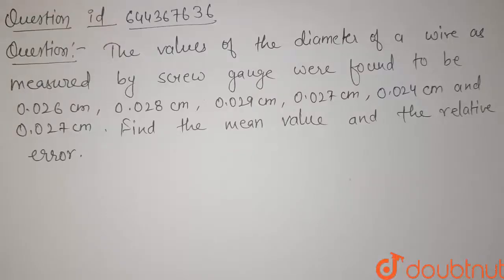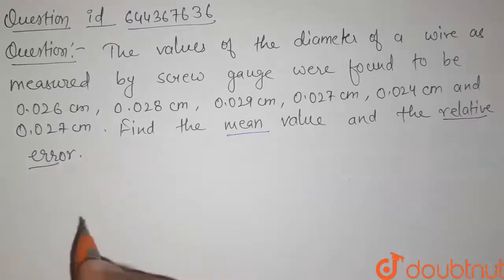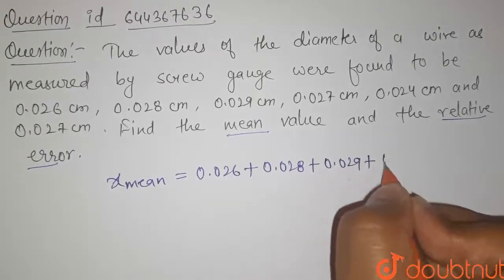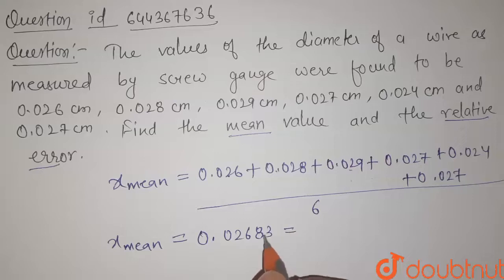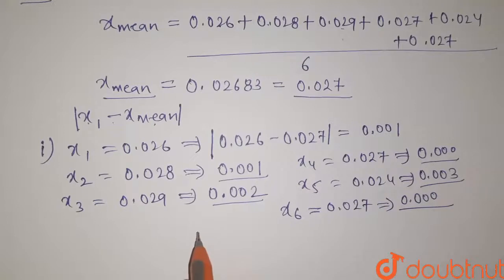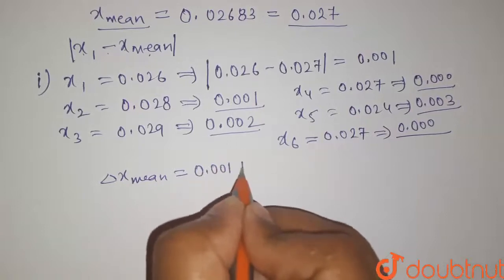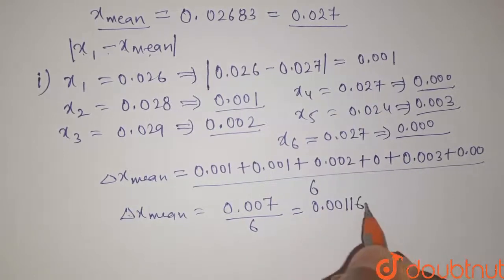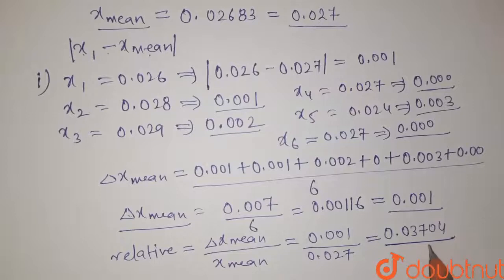The values for the diameter of a wire as measured by a screw gauge were found to be 0.026 cm, 0....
The values for the diameter of a wire as measured by a screw gauge were found to be 0.026 cm, 0.028 cm, 0.029 cm, 0.027 cm, 0.024 cm and 0.027 cm. Find the mean value and the relative error.
Class: 12
Subject: PHYSICS
Chapter: UNITS AND MEASUREMENTS
Board:IIT JEE

👉 Have Any Query? Ask Us.